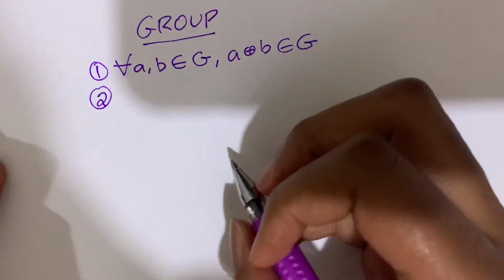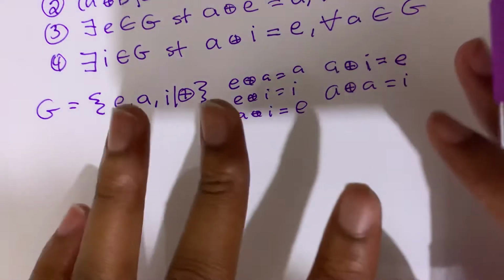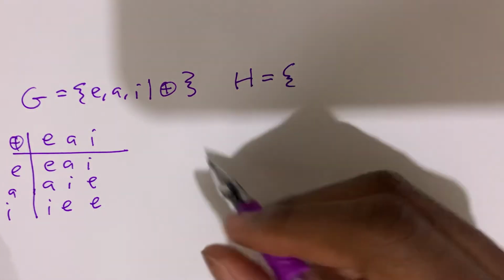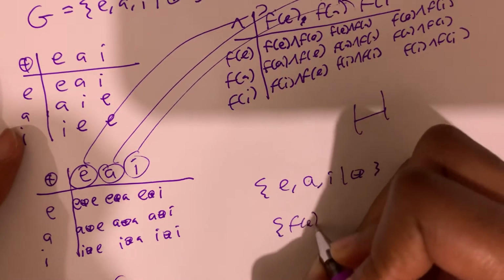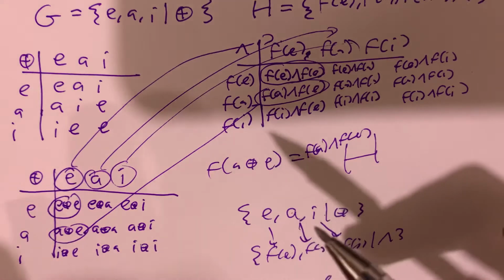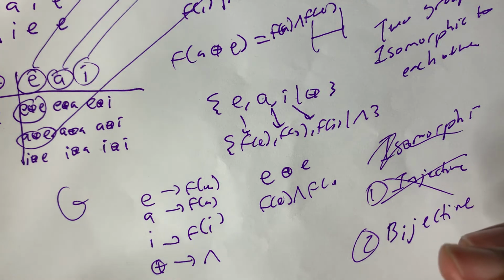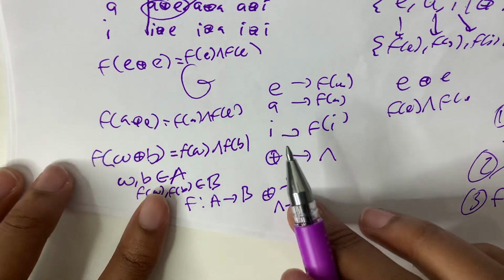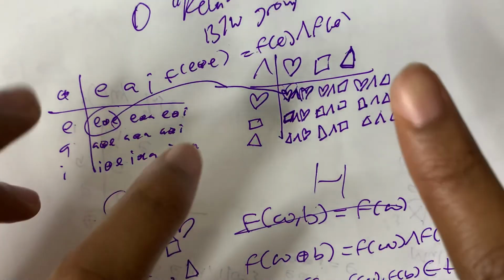Group Theory 3: Group Isomorphisms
In this video, I talk about group isomorphisms. Isomorphisms capture the “structure” of groups and will be a very useful tool in proving properties of groups. I recommend watching the previous video in the group theory playlist and the video titled “Set theory intro”. 😊